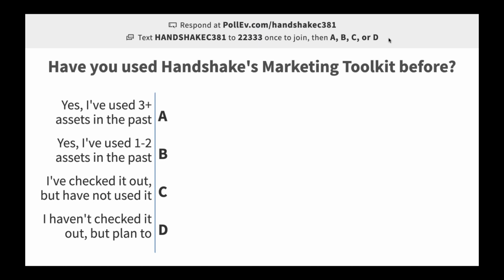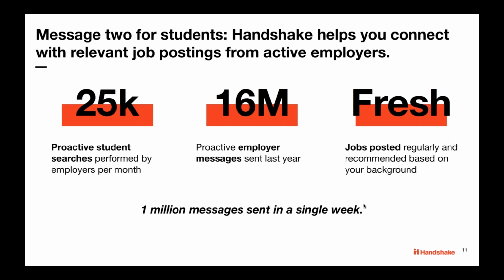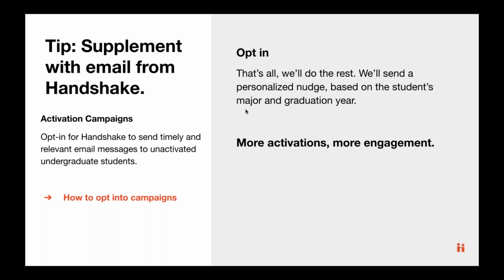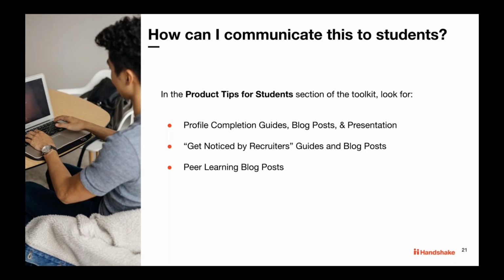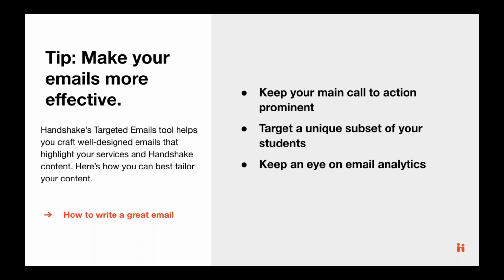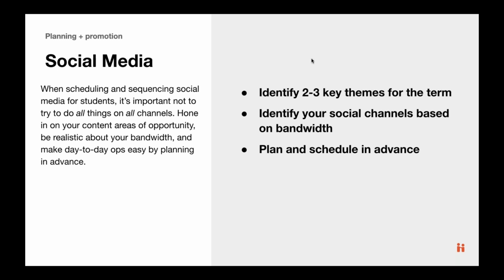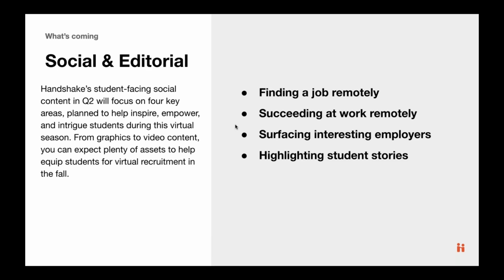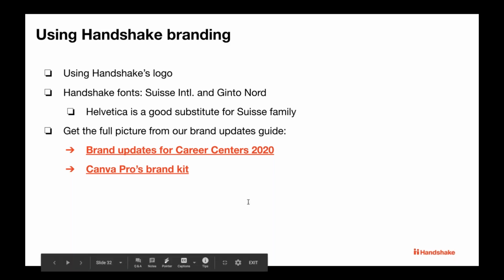Student Activation Best Practices with Handshake Marketing - May 2020